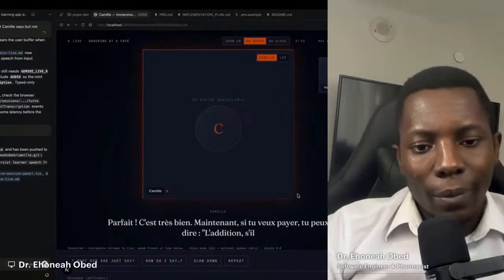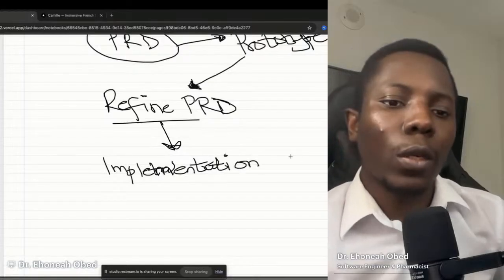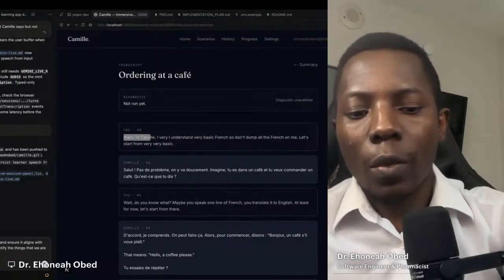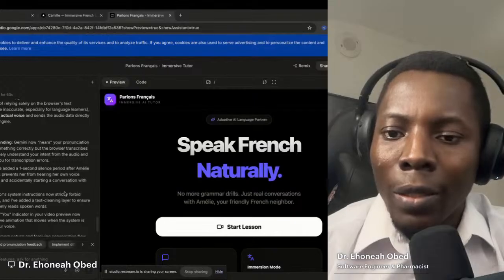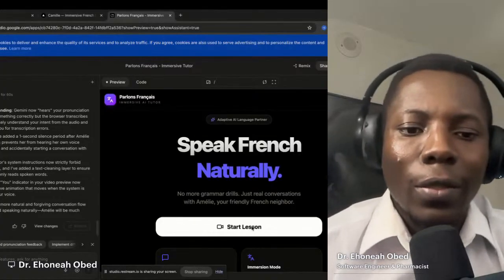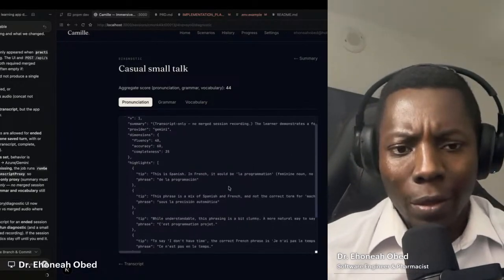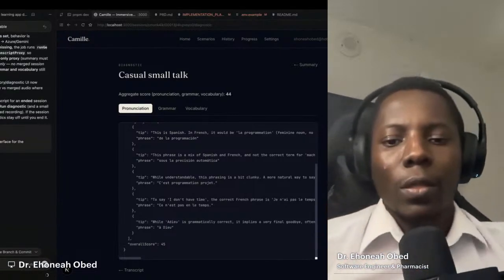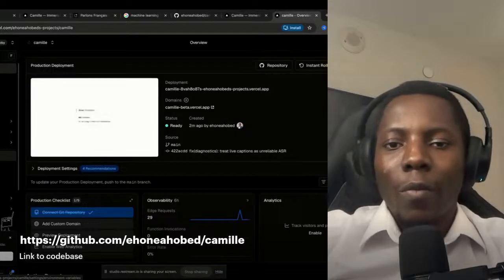Day 5: It Works… But Is It Any Good? (Live Testing)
I’m building one AI-enabled product every week live, from scratch and showing the exact process as it happens.

So far:

- Day 1: Started with no idea
- Day 2: Chose an idea + built a prototype
- Day 3: Started coding (foundation)
- Day 4: Made key parts functional

We now have a working structure, including the speaking feature.

But working doesn’t mean useful.

Today, we go deeper.

In this stream, I’ll be:

- Refining the current features
- Testing and improving the speaking functionality
- Starting the diagnostic feature
- Seeing how well the product actually performs

This is where things get real — not just building, but evaluating whether what we built actually makes sense.

Everything happens live using tools like Claude, Codex, Cursor, and whatever helps move things forward.

No edits. No polish. Just real iteration.

Let’s find out if this is actually good… or if we need to rethink parts of it.